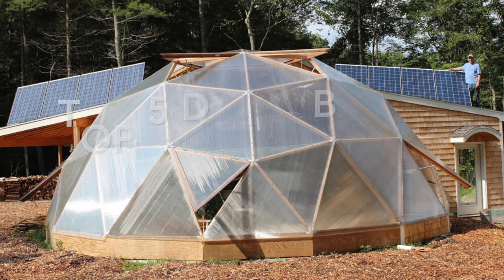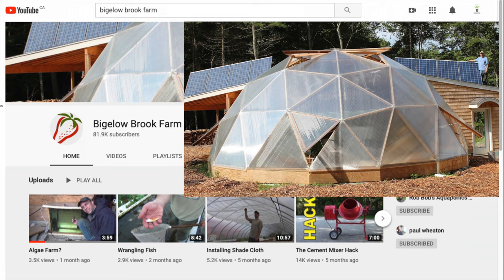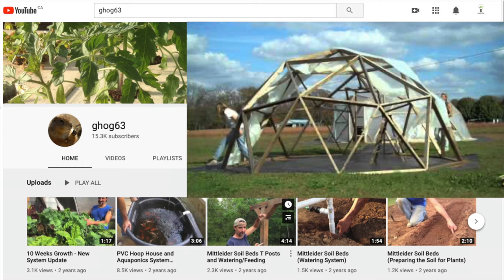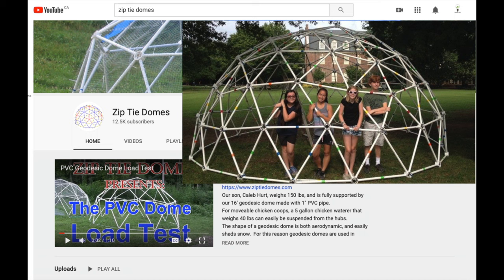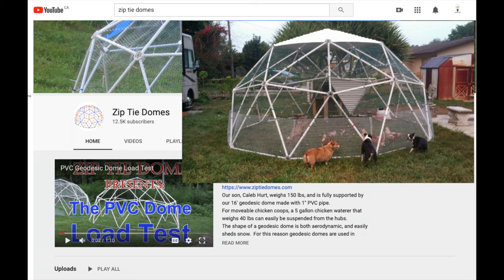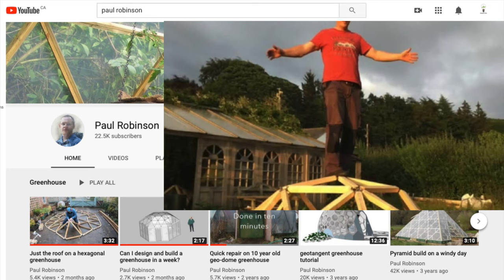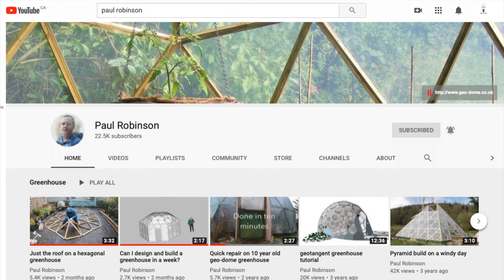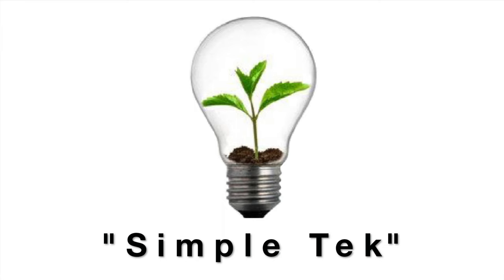The 5 Best Geodesic Dome Greenhouse Builders on Youtube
A review of the 5 Best Geodesic Dome Greenhouse Builders' Channels on Youtube today. I hope you enjoy.

Abbot Kinney - Noah Smith
Dancin Pants - Mikey Geiger